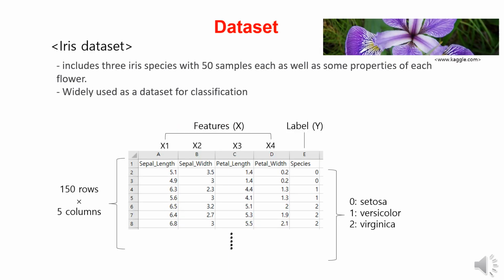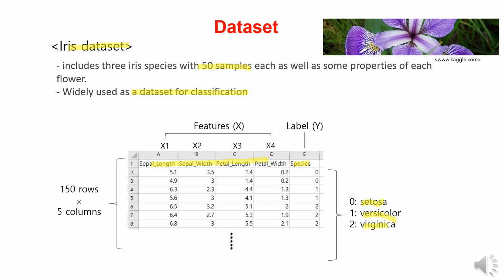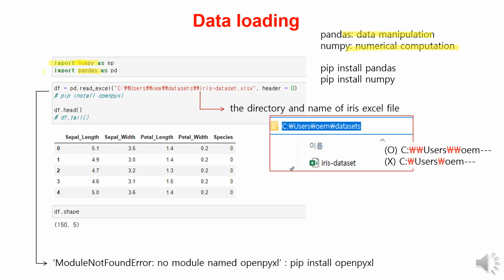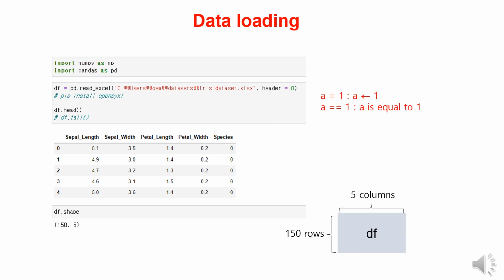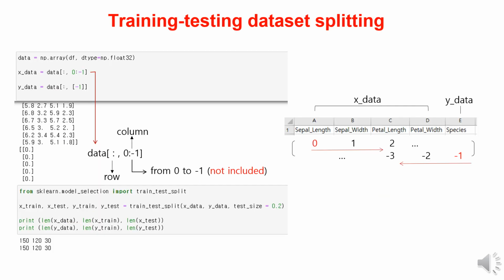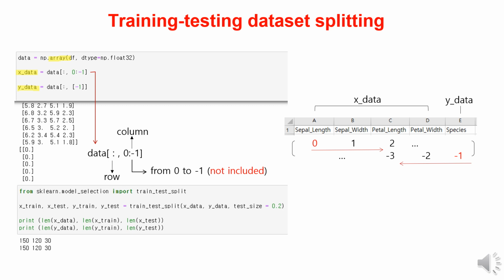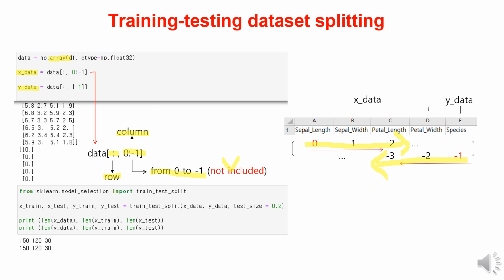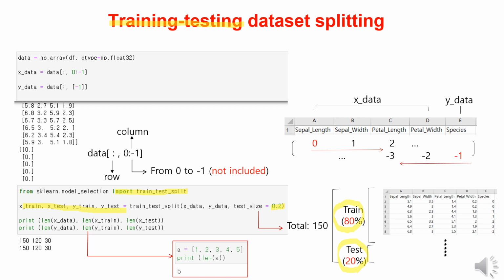Data preprocessing (excel data loading, training/testing data split)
This video show data preprocessing (excel data loading, training/testing data split) for AI applcations